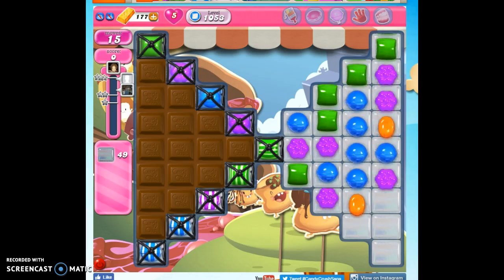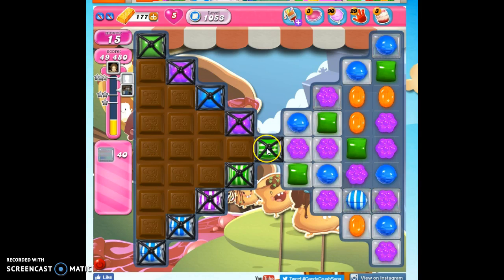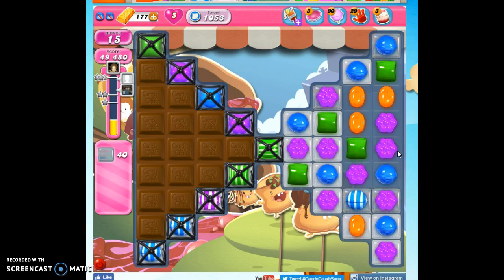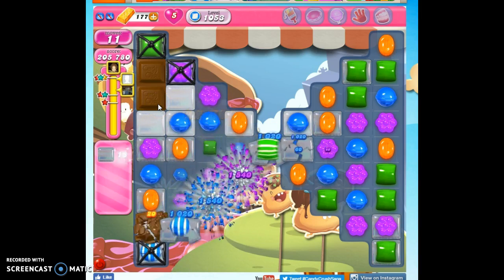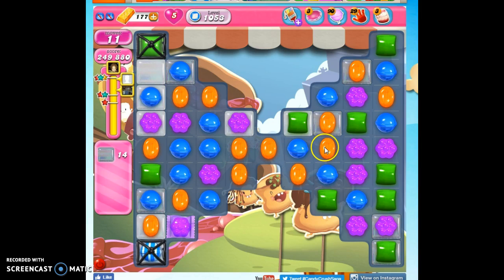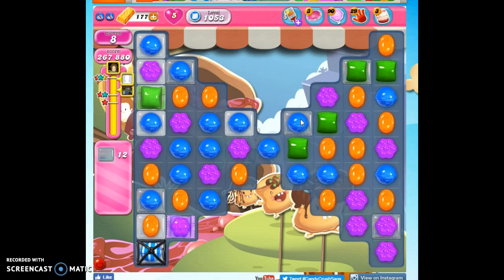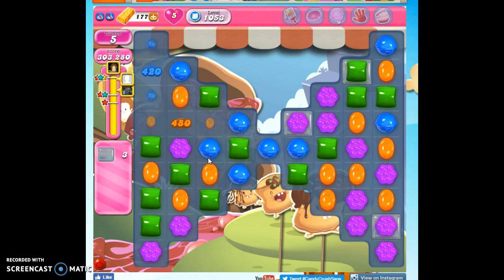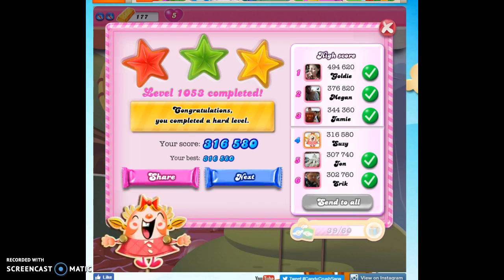Candy Crush Level 1053 help w/audio tips, hints, tricks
with help for Candy Crush Level 1053
, walkthrough with audio, 3 stars, 0 boosters.